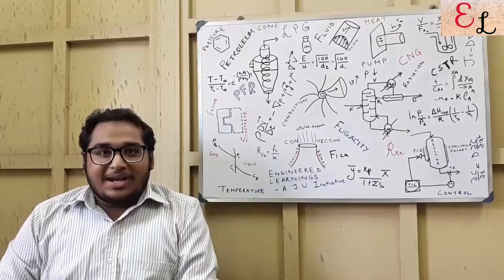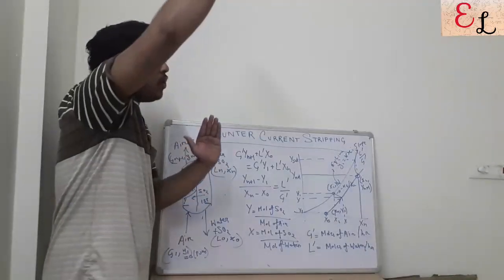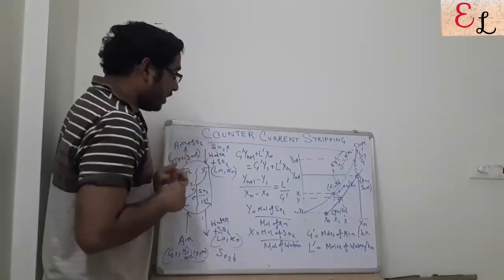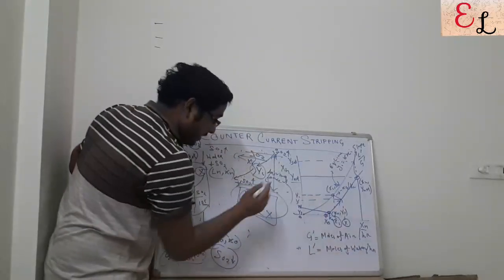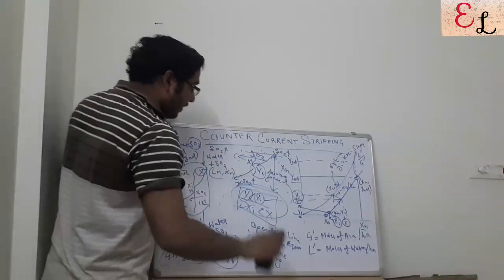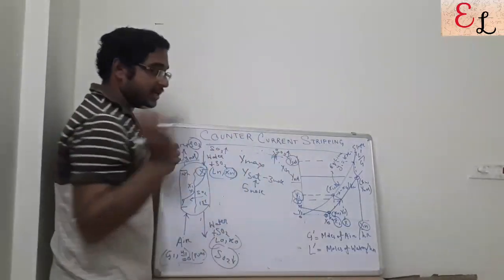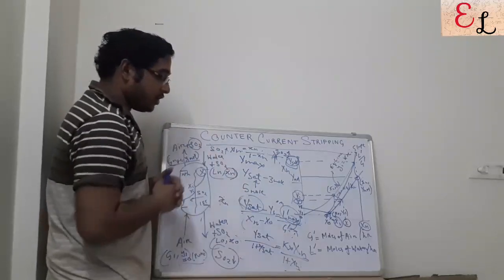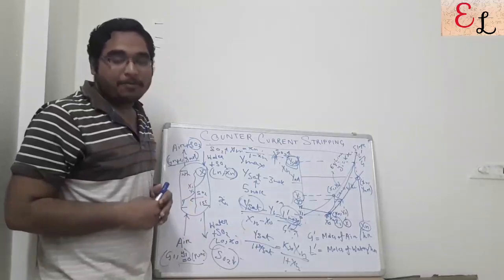COUNTERCURRENT STRIPPING | STRIPPING OPERATION | STRIPPING TOWER | GRAPHICAL METHOD | SO2 AIR WATER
Today we have pondered upon the Intricate Details of Countercurrent Stripping Operation!

This is in Continuation to Our Previous Video on "COUNTERCURRENT ABSORPTION", the link of which is as follows:

Today's Topic is "COUNTERCURRENT STRIPPING"